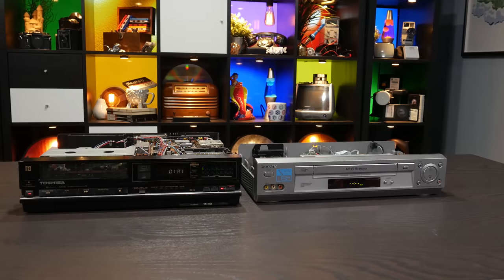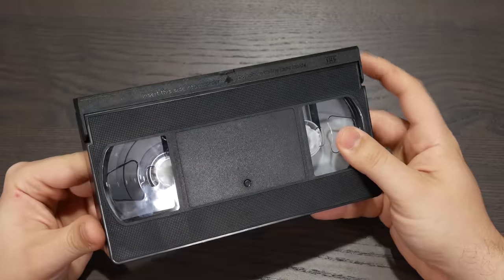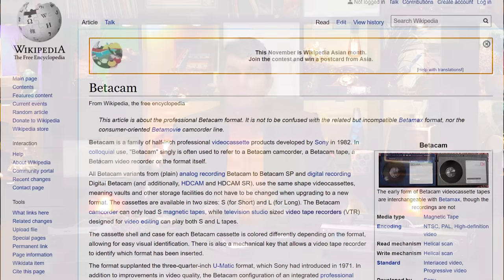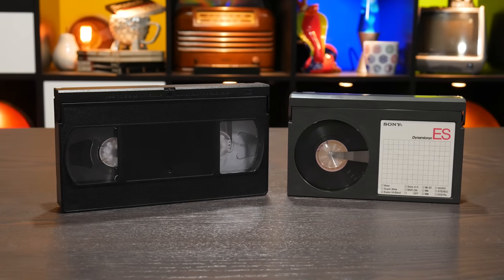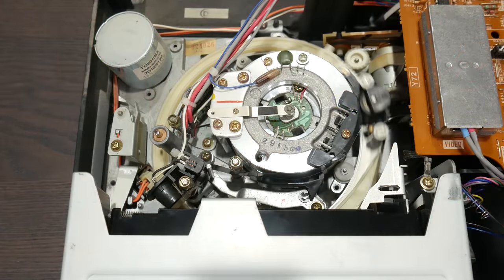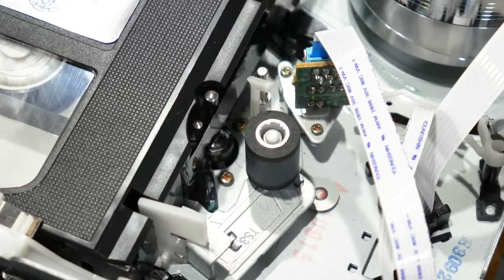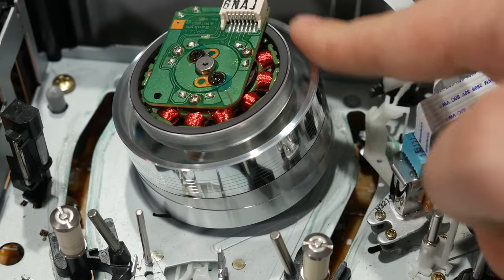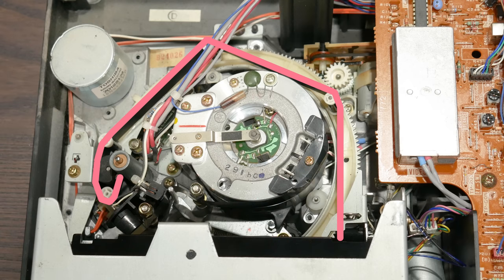The VHS cassette was more clever than Beta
“Oh nooo! Betah!”
In this video, we discuss the endlessly discussed rivalry betwixt the Victorious VHS and the Bent-outa-shape Beta, but from an entirely new angle!

In that playlist is also a video on Betamovie, but if you’re lookin’ fer just that thar video here’s a differn’ link!

And still! More links!
Technology Connections on Twitter:
Technology Connections 2 (the channel where I sometimes talk about stuff and generally don’t prepare for anything):